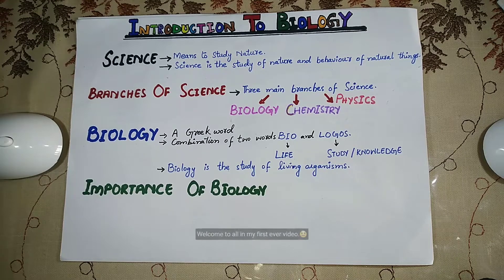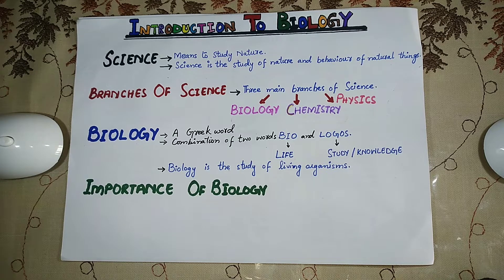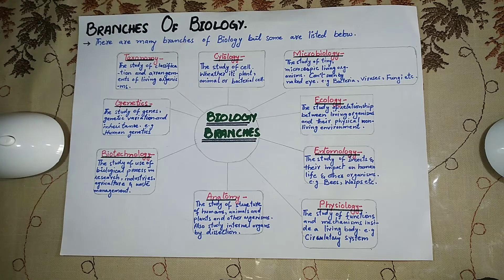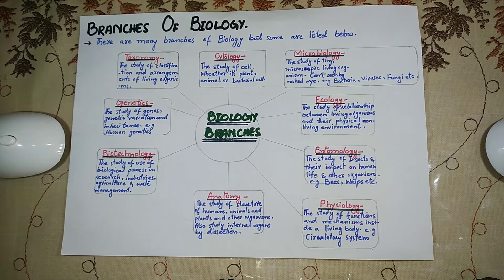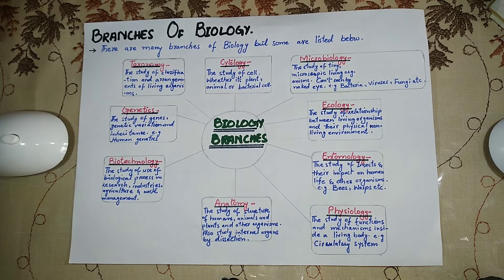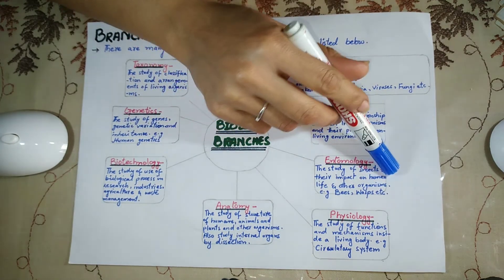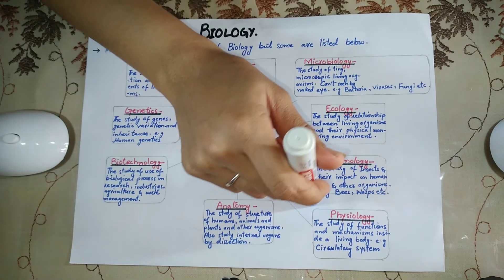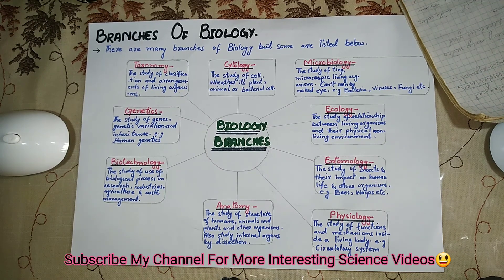Introduction Of Biology|| What is biology|| Class 9 to Class 12 pre medical||Branches of biology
In this video we taught about Introduction of Biology and branches of biology with brief information about science and importance of biology too.